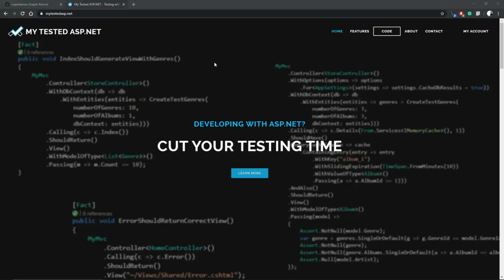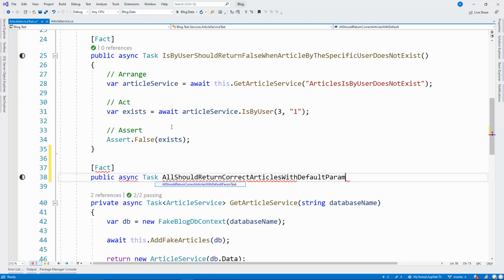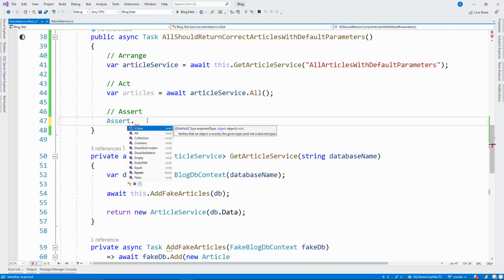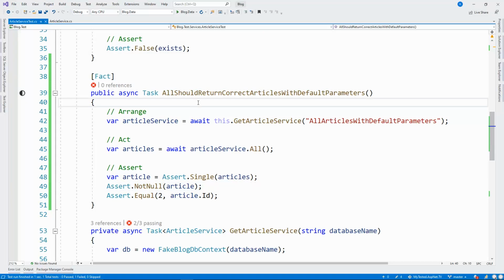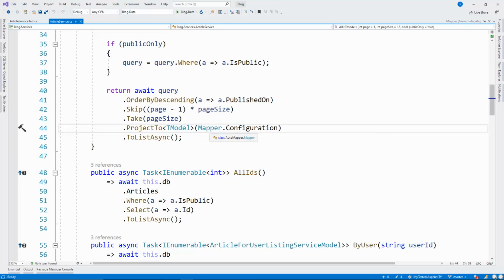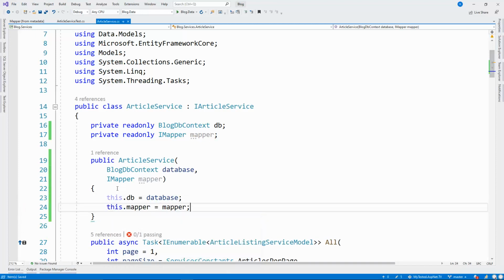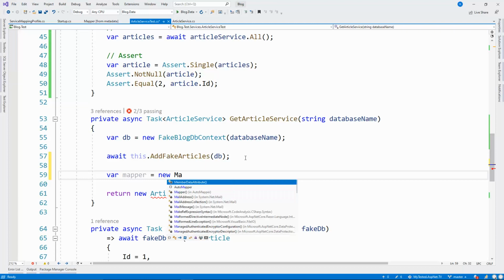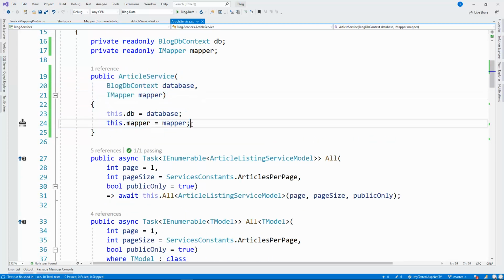The Rules For TESTABLE C# Code Design - Part 7 - Third-Party Libraries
► Part 7 - Third-Party Libraries - THIS VIDEO

In this video series, you will learn how to write clean and testable C# code. In the seventh part, I show how we can assert third-party libraries, which are not testable enough. The code starts with bad design and lots of smells. Throughout the tutorial, I use refactoring and best practices to make it more testable in terms of proper architecture and structure. Each code change is then asserted with proper unit test automation, following the "Arrange, Act, Assert" paradigm. ASP.NET Core is used as an example, but the concepts shown can be transferred to any kind of application - Desktop, Web API, Game, Single Page Application, and so on. xUnit, Visual Studio, and 'dotnet test' are used as testing tools. The code becomes easier for faking and mocking, because of the SOLID principles and the dependency injection shown after the refactoring process.